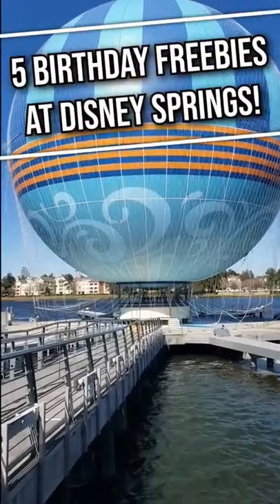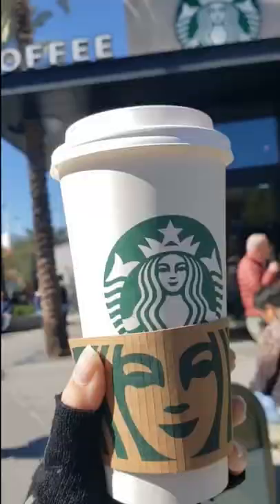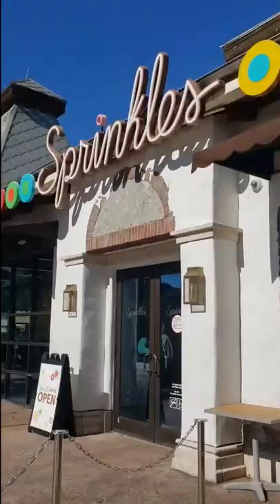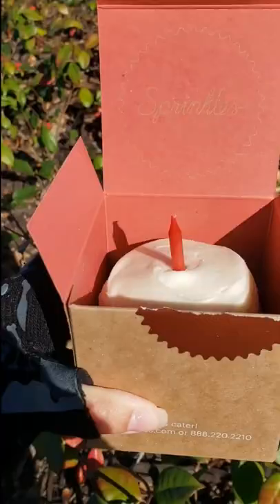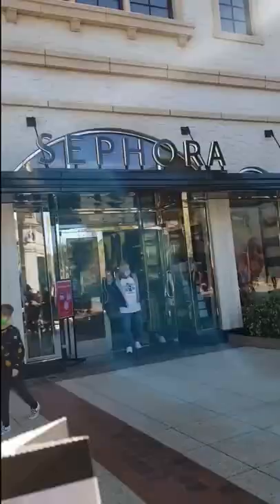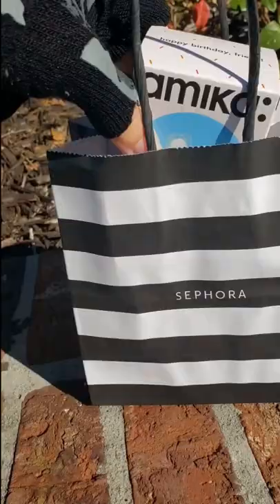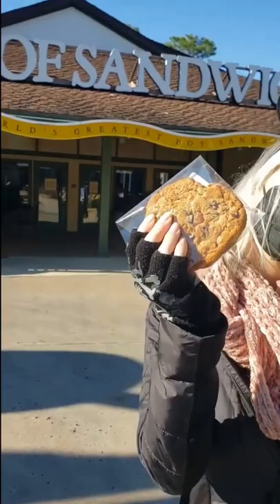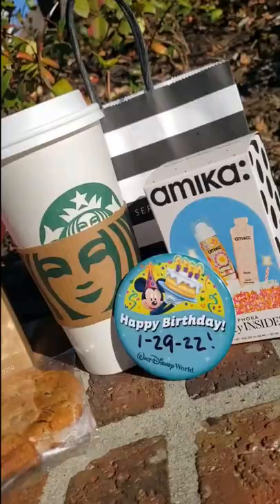5 Birthday FREEBIES at Disney Springs!!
5 Birthday FREEBIES at Disney Springs!!
Did you know you can get Birthday FREEBIES at Disney Springs?
I spent my day at Disney World and picked up a couple of free gifts all day.